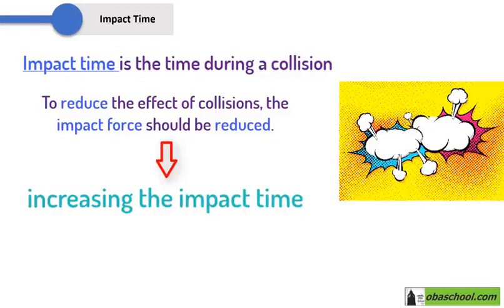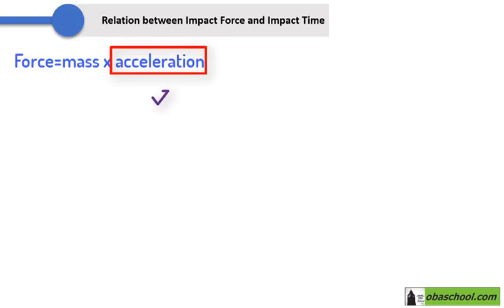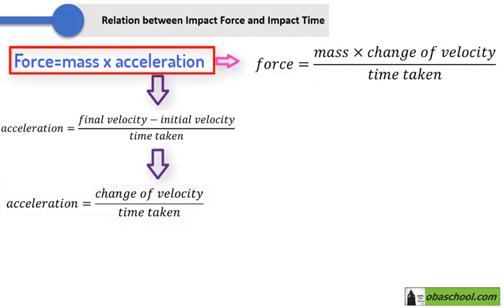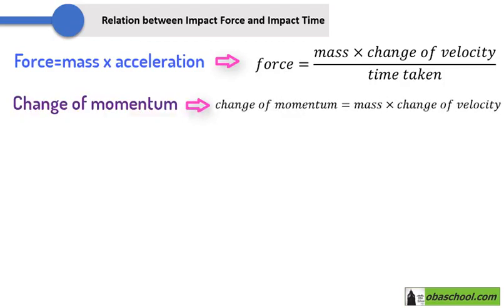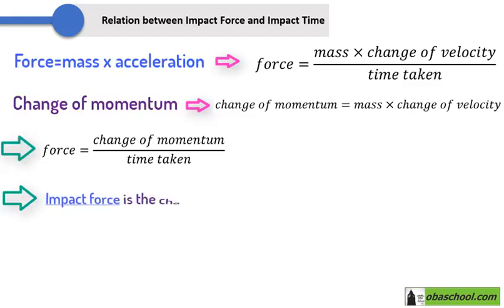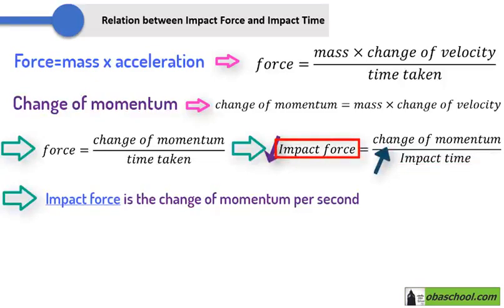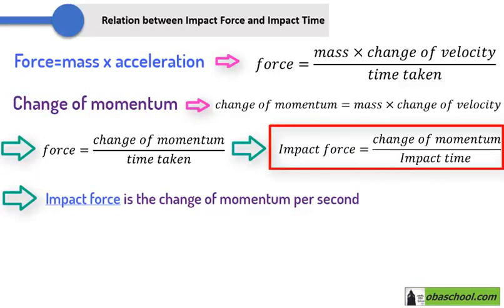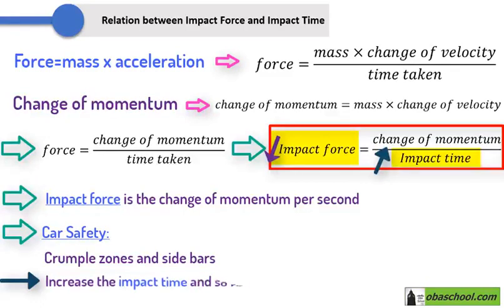Forces & Motion – 1.17 Impact Forces – Impact Time